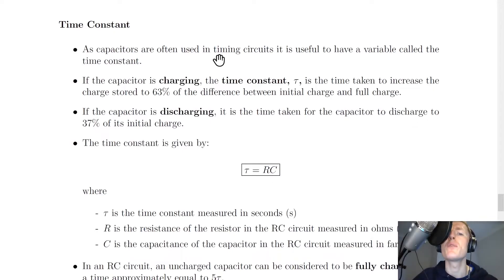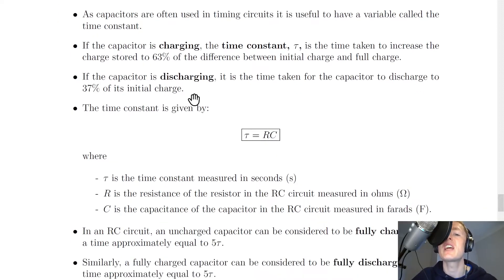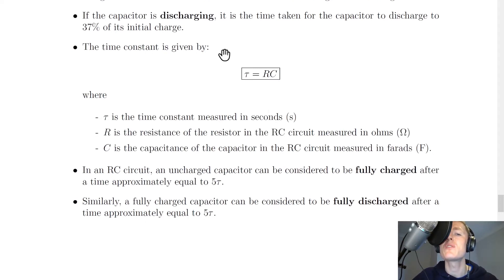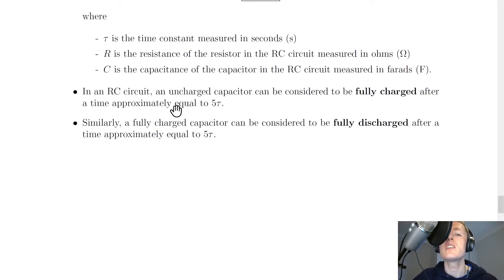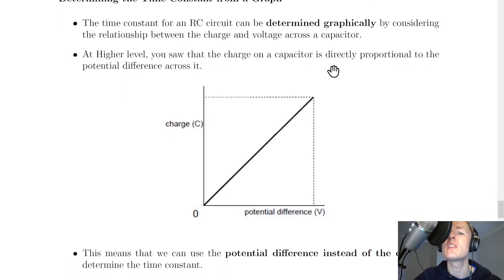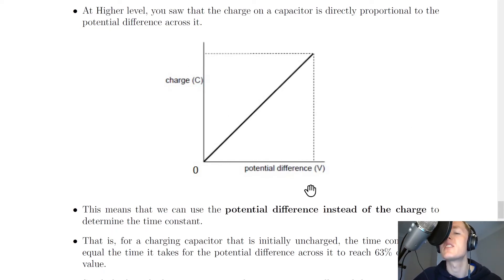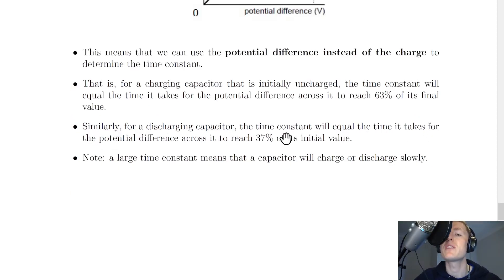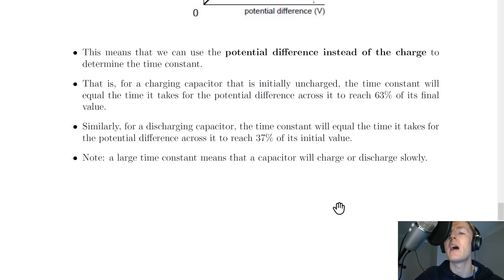Advanced Higher Physics | Electromagnetism | The Time Constant | THEORY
A brief overview of the time constant from the Electromagnetism topic in the Advanced Higher Physics course. In particular, we look at how to define the time constant in an RC circuit in terms of both a charging and discharging capacitor, as well as how to determine the time constant from a graph.